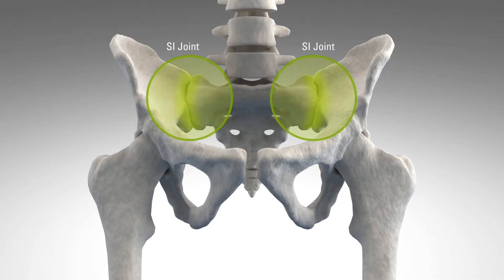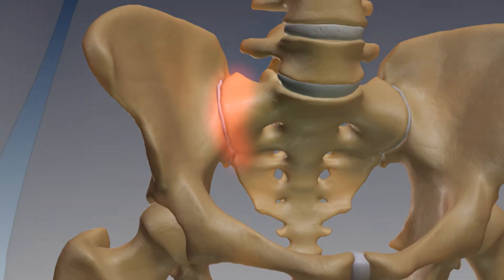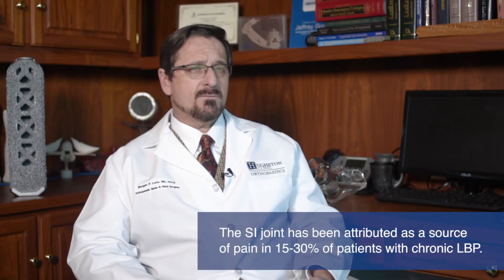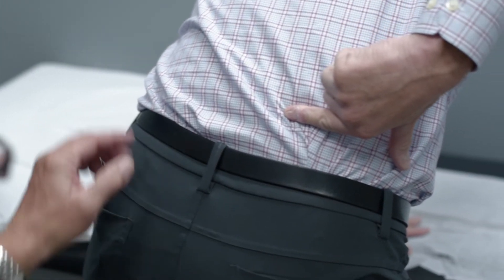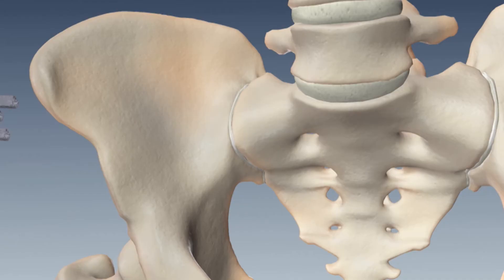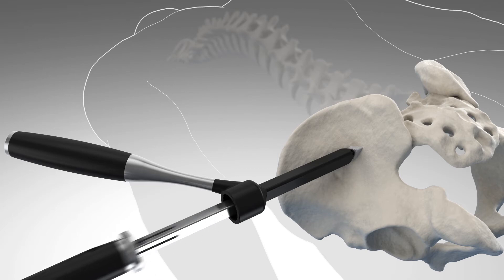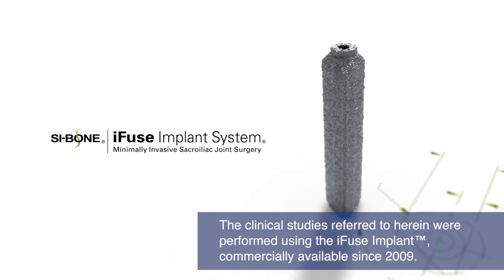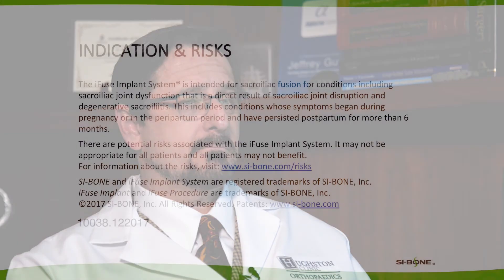The SI Joint: An Overlooked Cause of Low Back Pain - Dr. Lorio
Unresolved chronic lower back pain, buttock pain, hip, groin or leg pain may be coming from the sacroiliac(SI) joint. Watch as Dr. Morgan Lorio at Hughston Clinic - Orthopaedics, Nashville, TN, discusses about SI joint diagnosis and minimally invasive treatment option using the iFuse Implant.